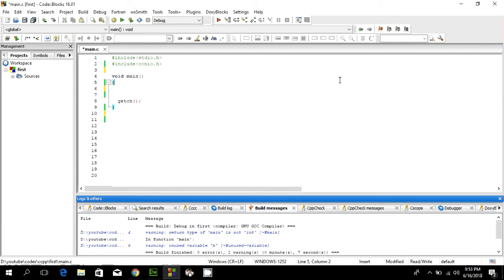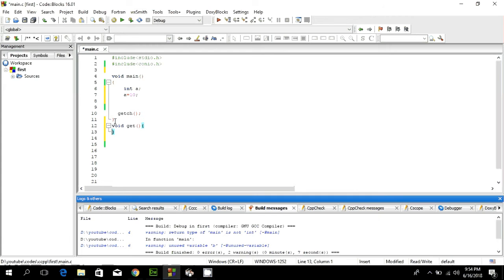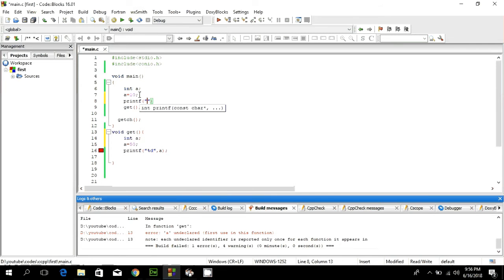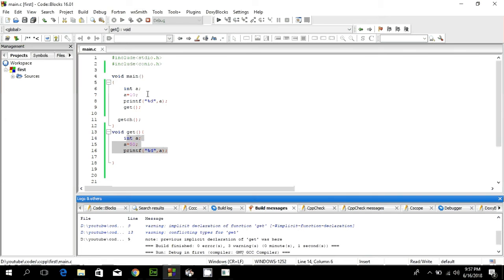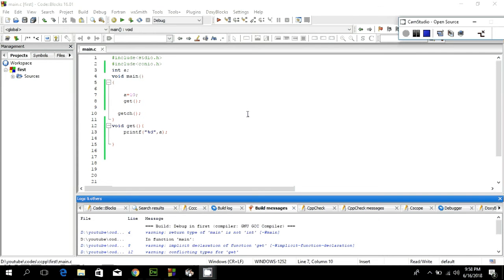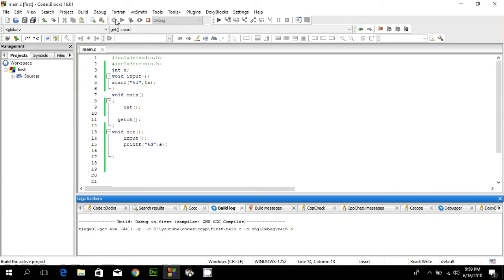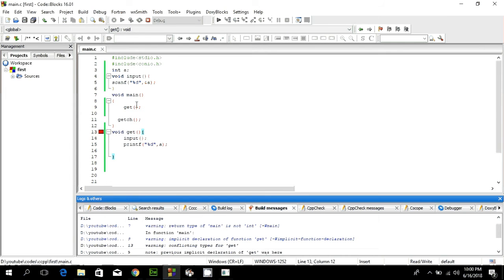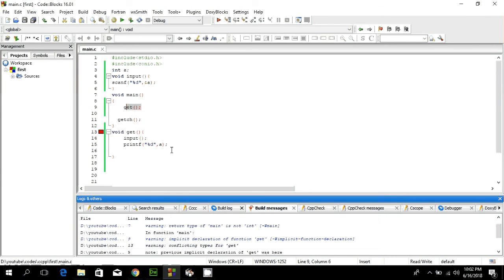C/C++ Series : 13 Illustration of Local and Global Variable